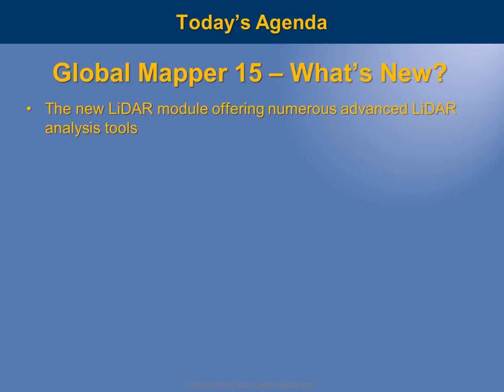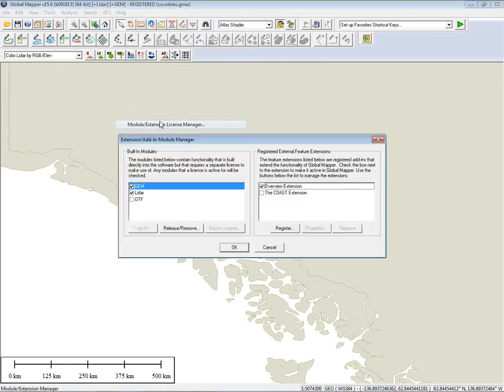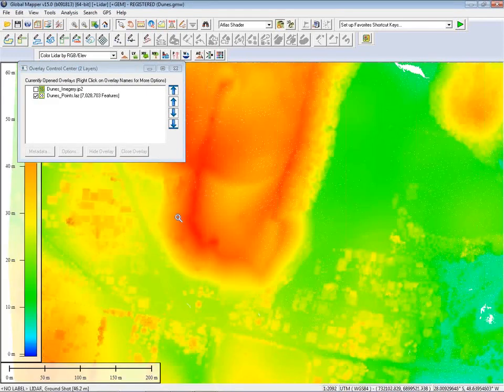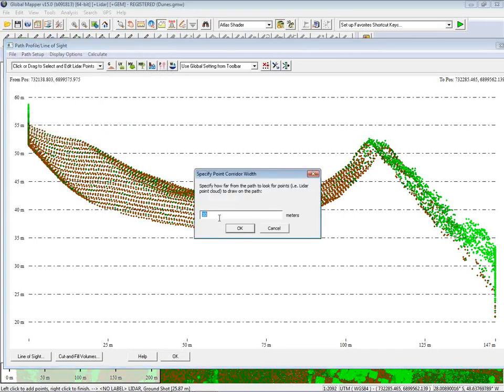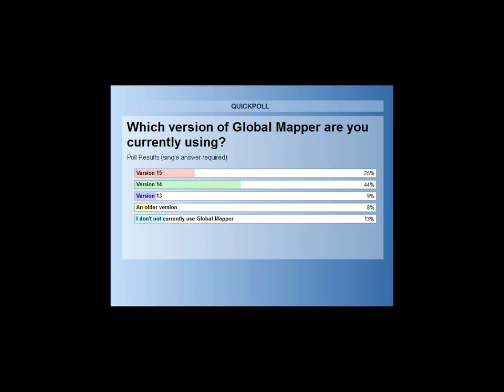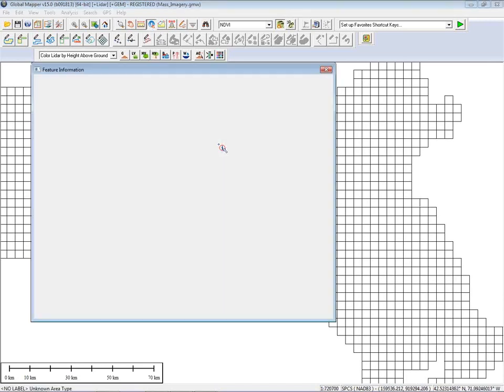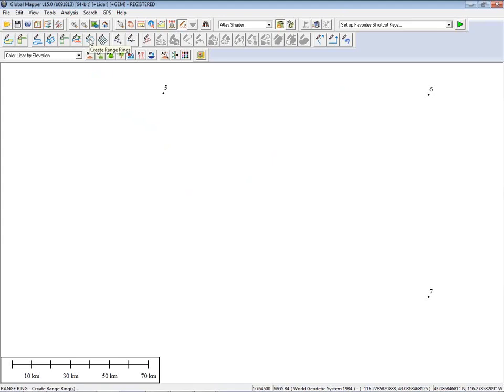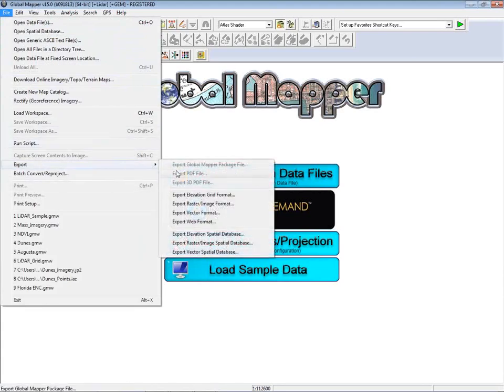Global Mapper 15 - Quais são as novidades?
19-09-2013 - Já está disponível a Versão 15 do Global Mapper: é muito mais do que um simples utilitário; ele tem funcionalidade integradas de medição de distâncias e áreas, fusão de dados raster,  transição suave, análise espectral,  funções de  altimetria, cálculo de linhas de visibilidade, cálculo de volumes,  assim como funcionalidade avançadas de correção geométrica de imagens, geração de curvas de nível a partir de dados de superfície,  análise de visão de bacia, hidrográfica, delimitação de bacia de drenagem, modelização de elevação do nível do Mar,  comparativo de camadas de terreno,  triangulação e gradagem de dados tridimensionais.